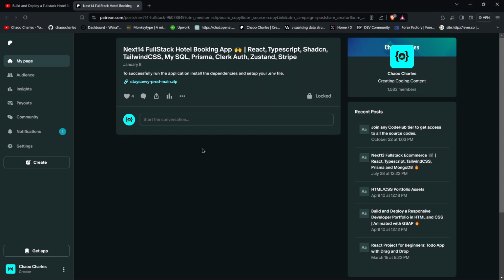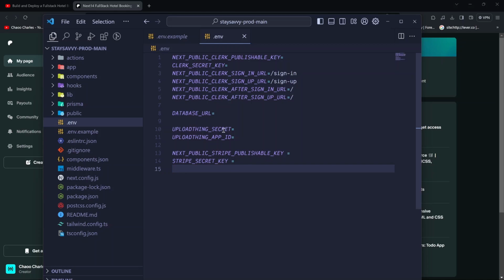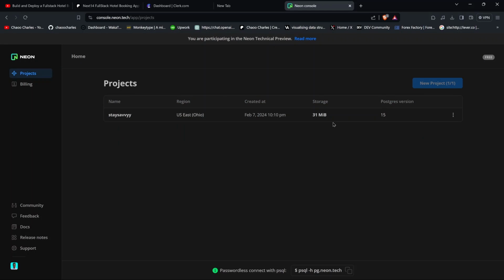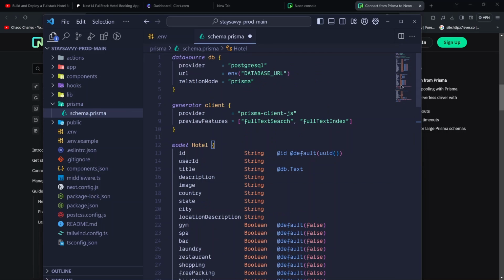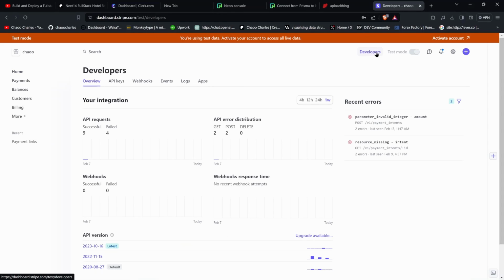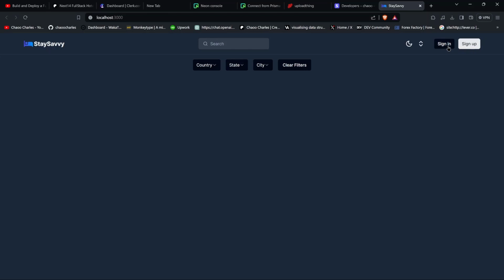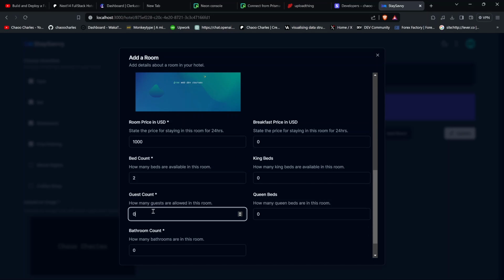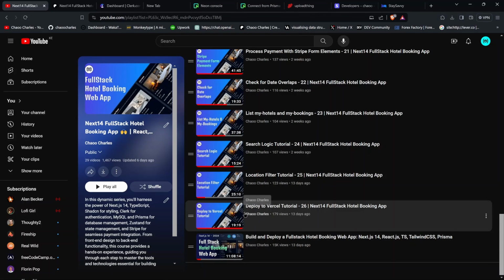🎉 Hotel Booking Web App Set-Up - How to run the source code successfully!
FullStack Hotel Booking Web App in Next.js 14, React, Typescript, Shadcn, Clerk, My SQL (planetscale), Zustand, Stripe